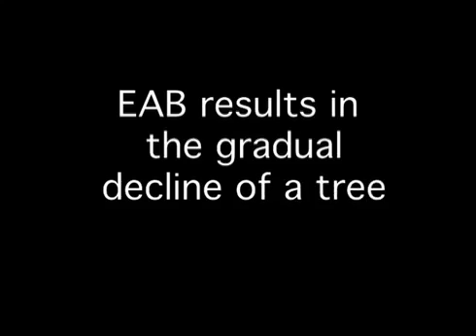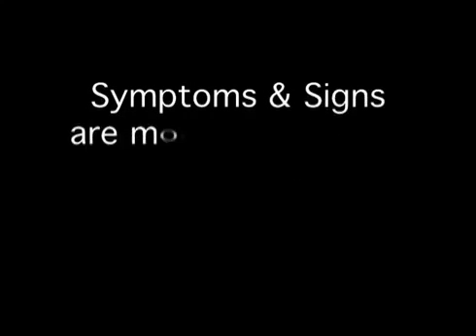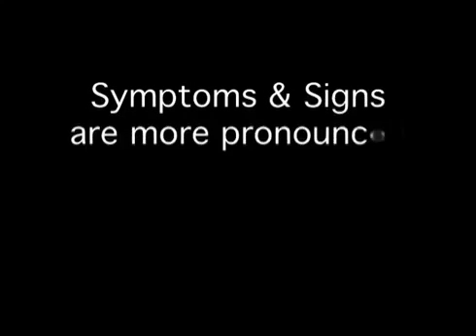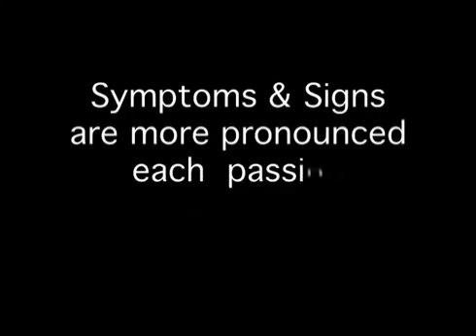Emerald Ash Borer Signs and Symptoms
Symptoms and signs become more pronounced with each passing season.